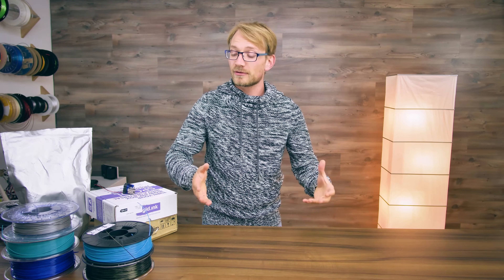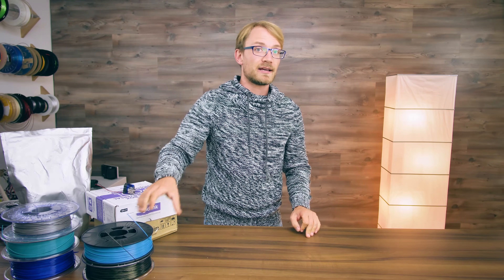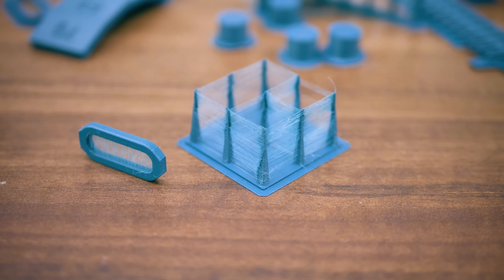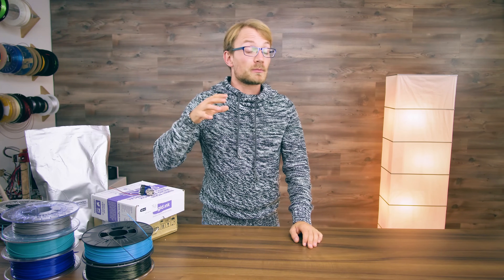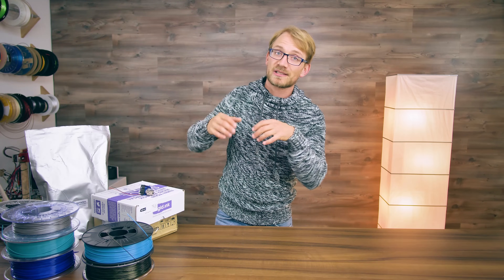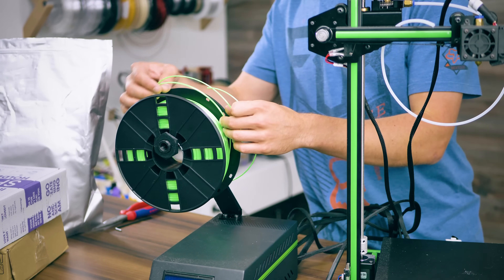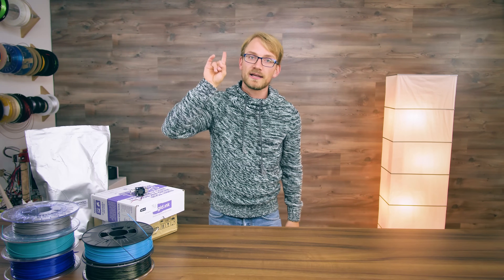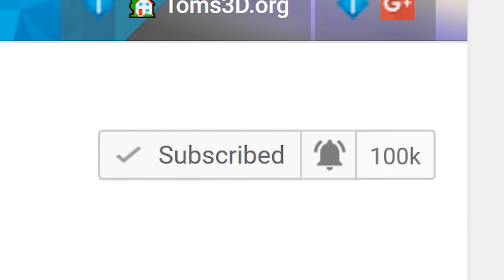5 ways to ruin your filament (and how to fix it)!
It's super easy to ruin a perfectly good spool of filament. Learn what to avoid if you want to keep your 3D printer's filament in perfect shape!
Avoid: Tangling, high temperature, pets, bad filament guidance and cooked filament!

🛒 Digital Hygrometer
🛒 Ziploc Bags